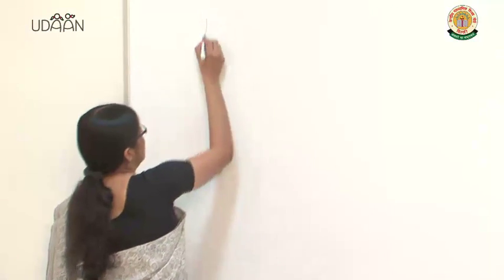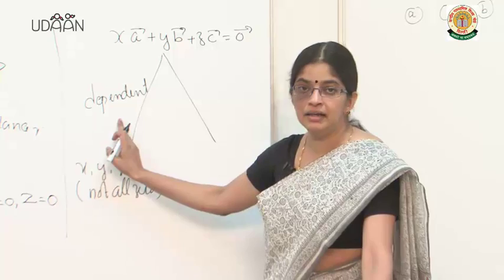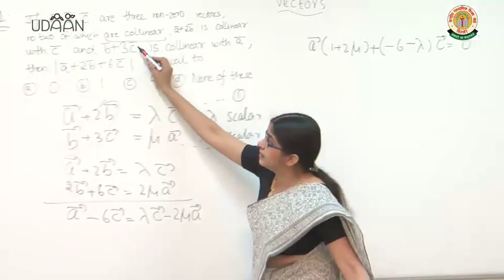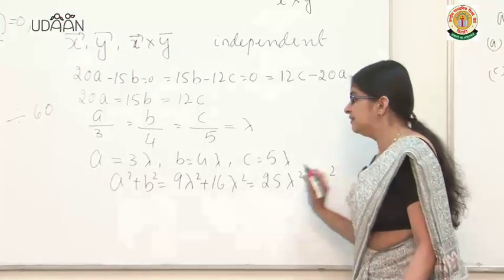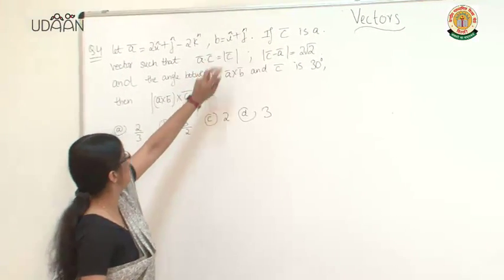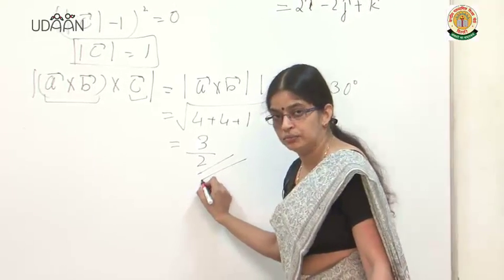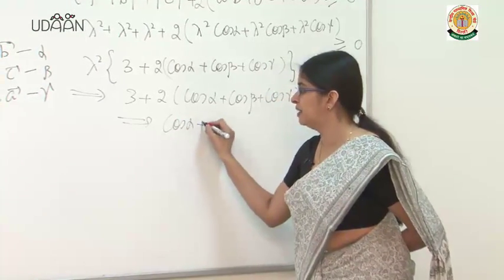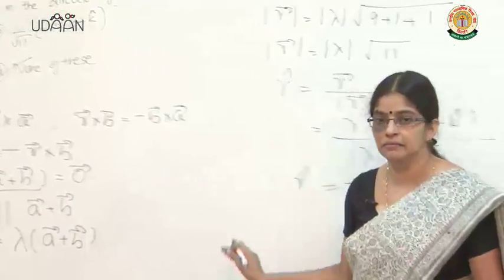Lecture: Vector Algebra - 2